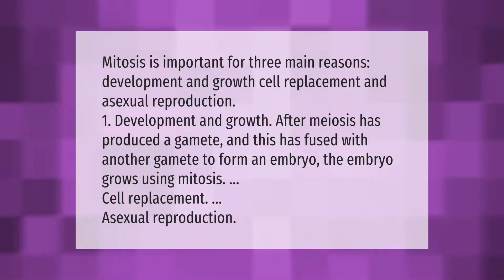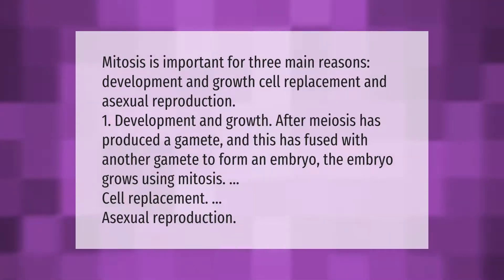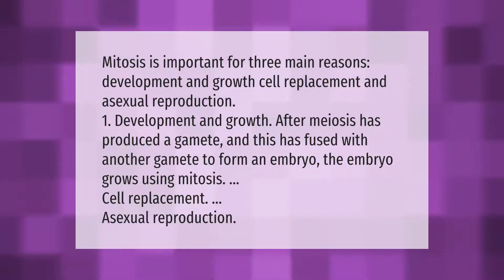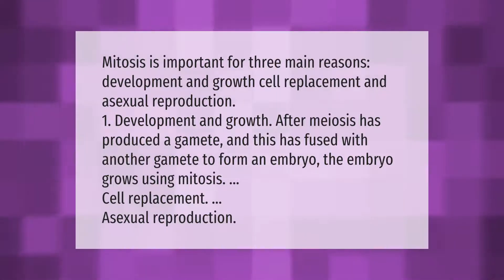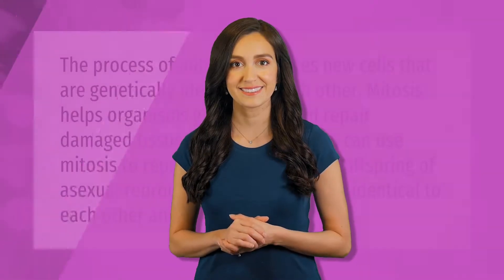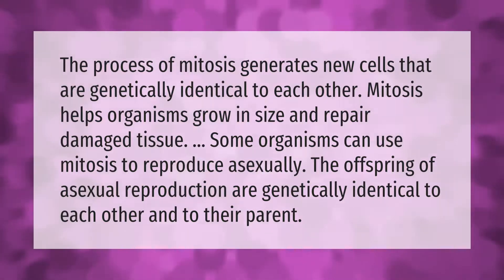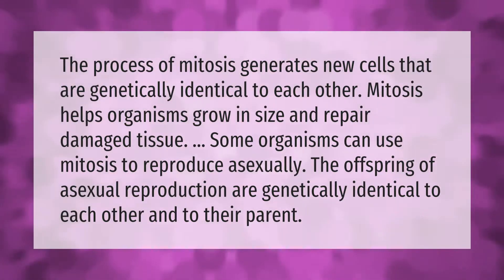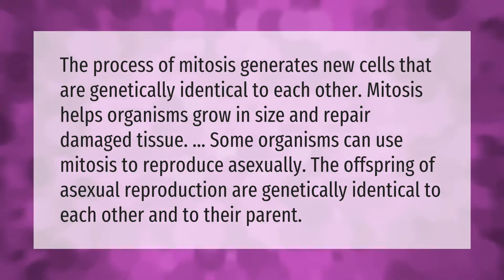What is mitosis important?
00:00 - What is mitosis important?
00:39 - What are 3 purposes of mitosis?
01:14 - How does mitosis help us grow?

Laura S. Harris (2021, January 22.) What is mitosis important?
    AskAbout.video/articles/What-is-mitosis-important-210760